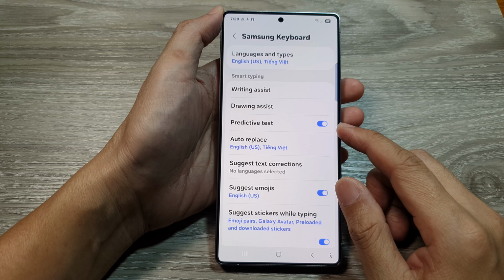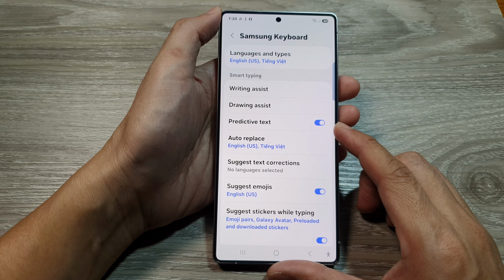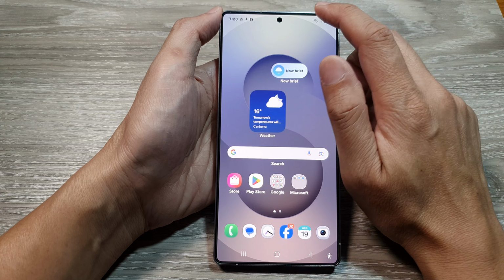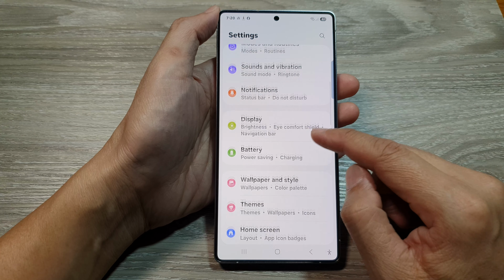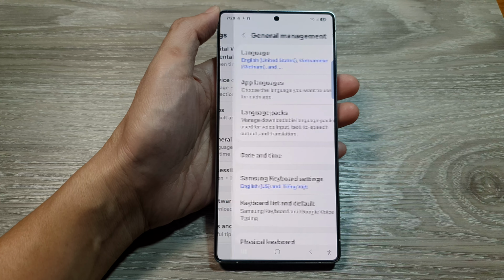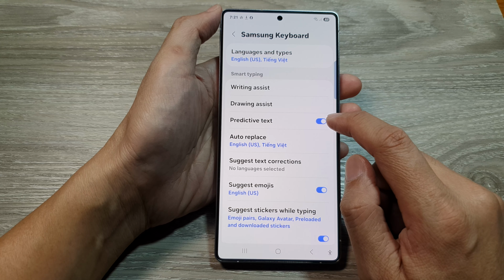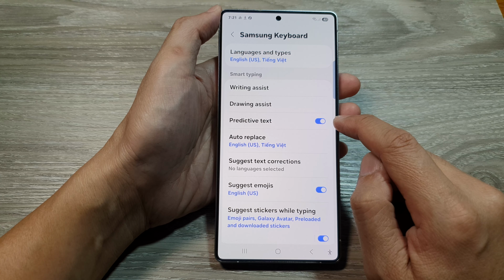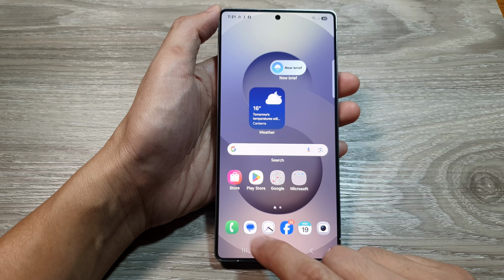Samsung S25: Turn ON/OFF Keyboard Predictive Text ✍️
Want to enhance or disable word suggestions while typing on your Samsung Galaxy S25? ✍️ In this quick guide, I’ll show you how to turn Predictive Text ON or OFF to improve your typing experience. Whether you prefer smart suggestions or a manual typing style, follow these simple steps to customize your keyboard settings!